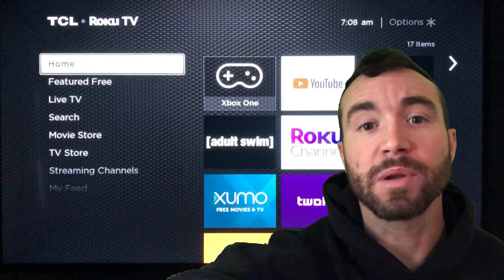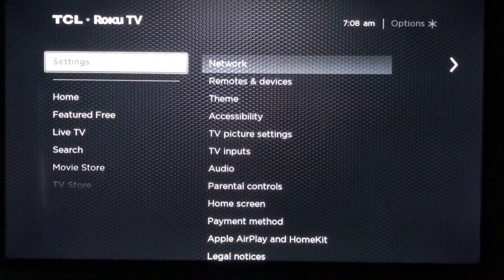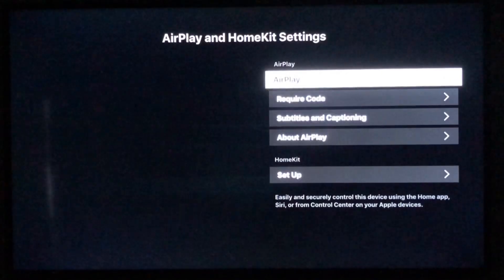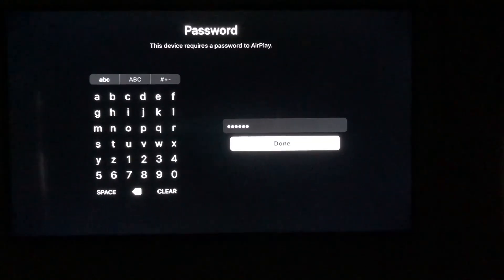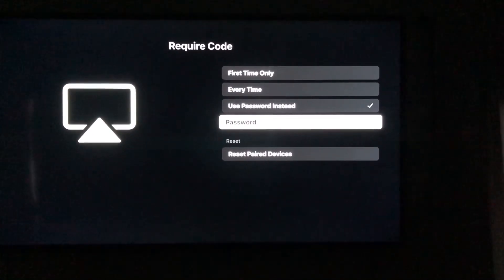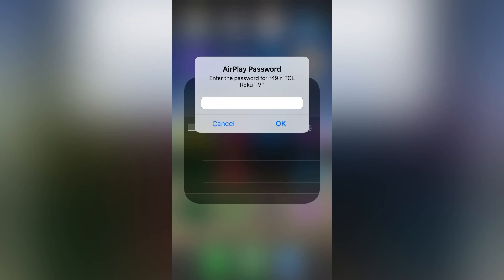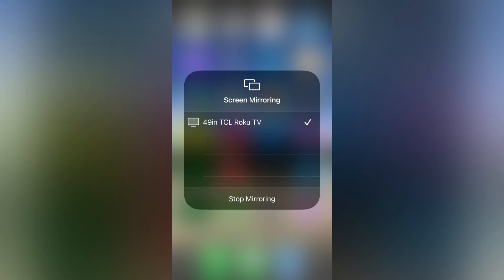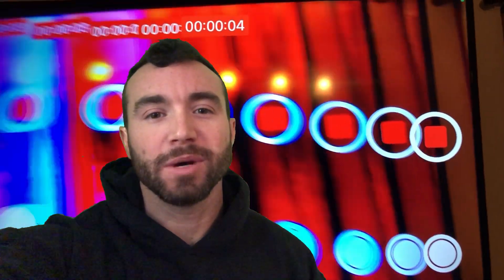How to Screen Mirror your IPhone on Roku (Smart TV Airplay)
Mirror your iPhone to your Roku Smart TV. Airplay allows you to watch videos, movies, pictures, listen to music and play games from your phone, tablet or computer screen and wirelessly appear on your Apple TV or airplay compatible smart tv. Connect to the same WiFi network and follow these easy instructions.

💻 Electronics on sale!